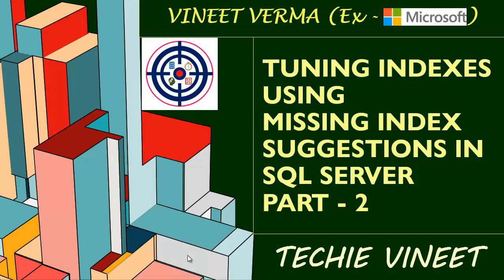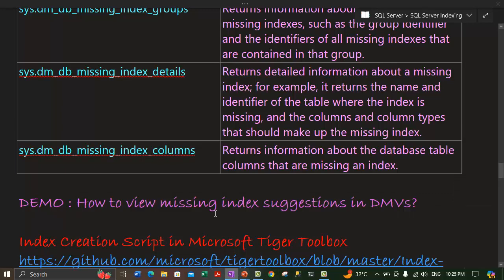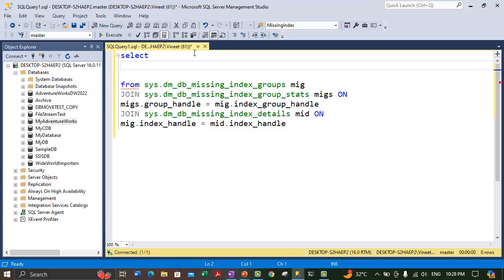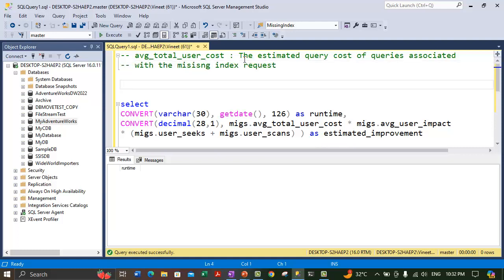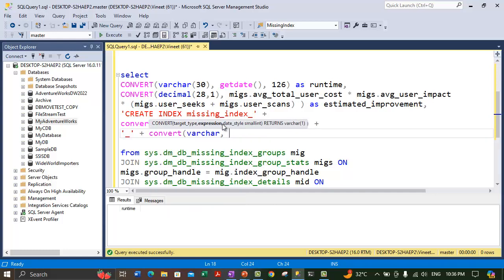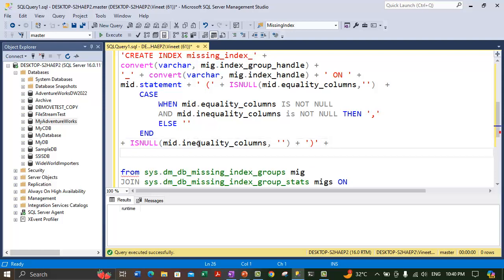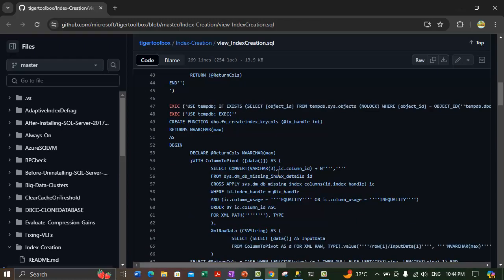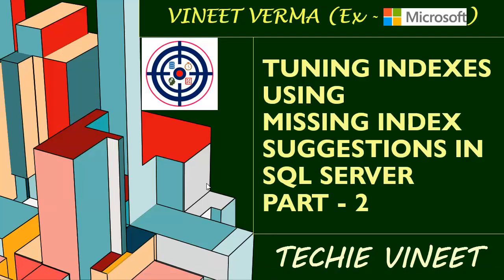Tuning Indexes using missing Index Suggestions | Microsoft SQL Server| Data Science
This video discusses and demonstrates how you can use DMVs to view suggestions on missing indexes.

SQL
SQL Server
Microsoft SQL Server
Indexes
Performance Tuning
Missing Indexes
How to use DMVs to view suggestions on missing indexes?
Database Administrator
SQL Server Database Administrator
Database Developer
SQL Server Database Developer
Data Analyst
SQL Server Data Analyst
BI Developer
SQL Server BI Developer
Data Scientist
SQL Server Data Scientist
Data Science
IT Manager
SQL Server Jobs
Data Engineer
Solution Architect
ETL Developer